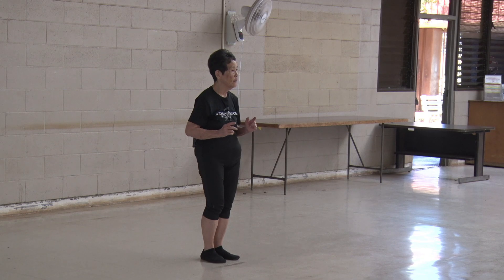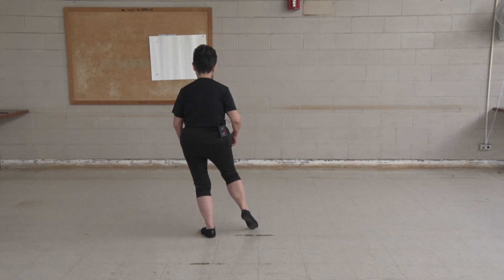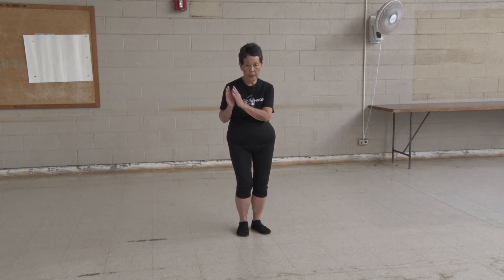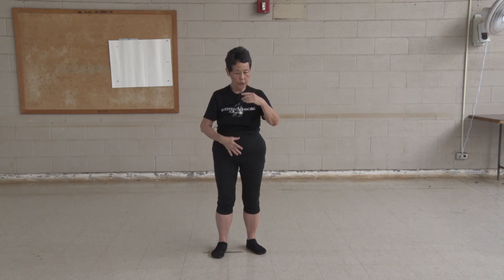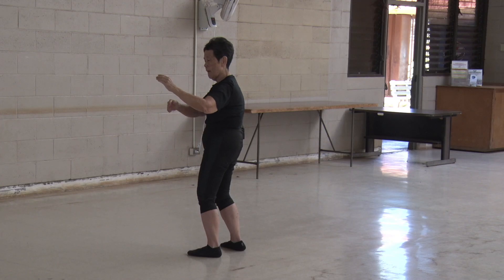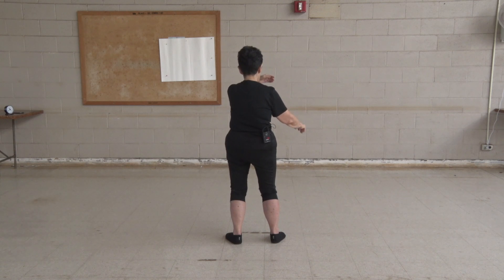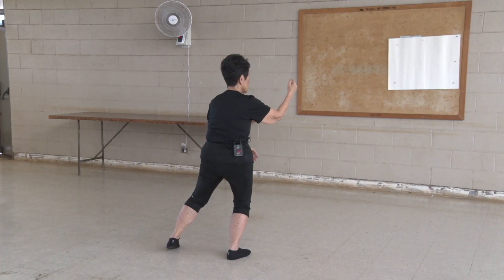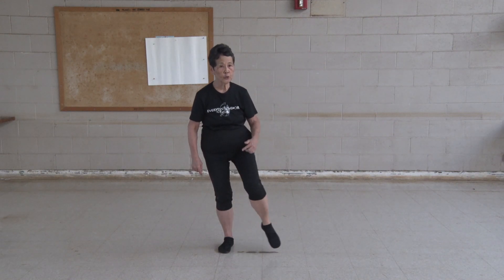Everything About Cloud Hands everydaytaichi lucy chun Honolulu, Hawaii